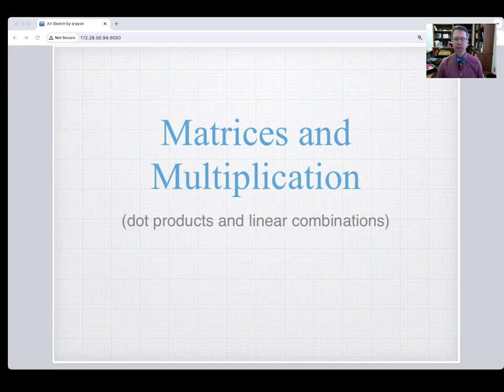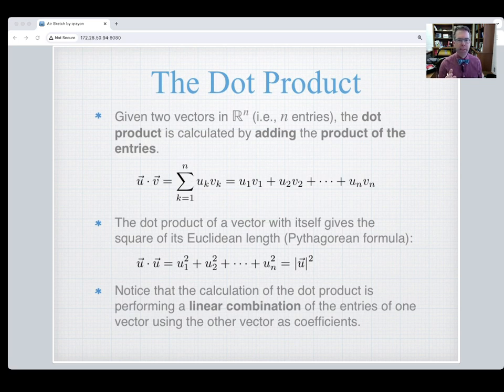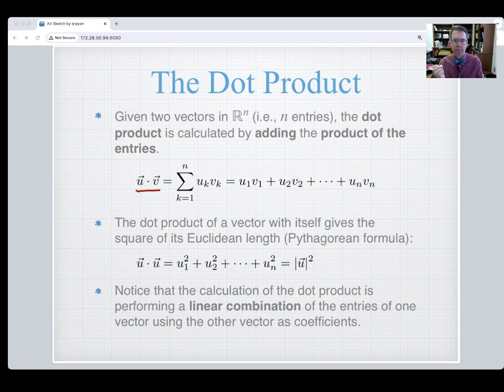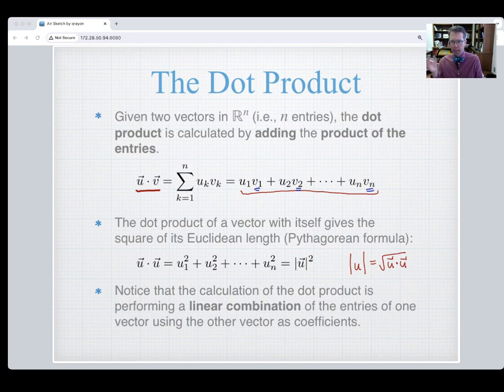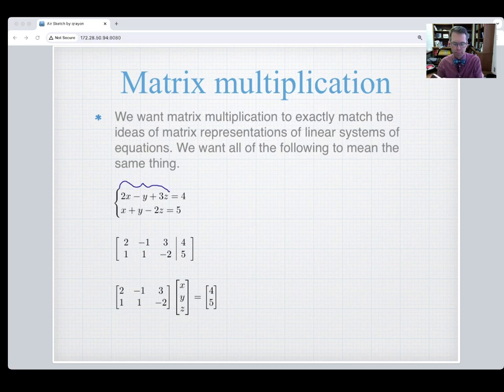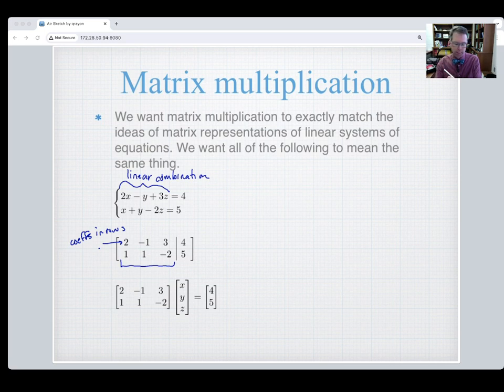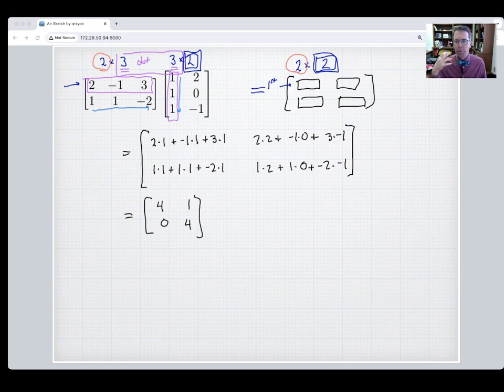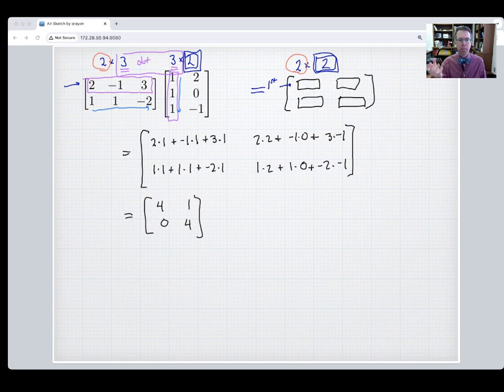Dot Products and Matrix Multiplication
The properties of matrix multiplication are introduced with a connection to the idea of the dot product between vectors—we compute terms by adding products between two arrays of values of the same length.